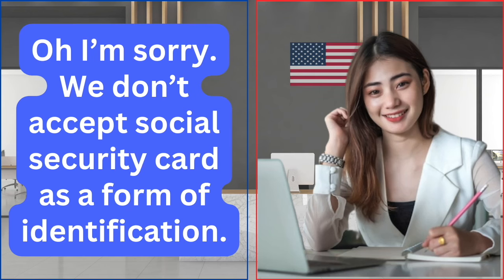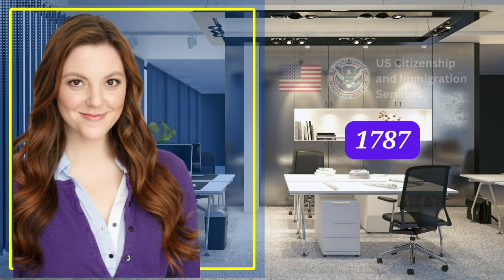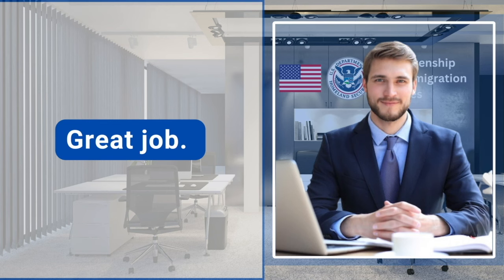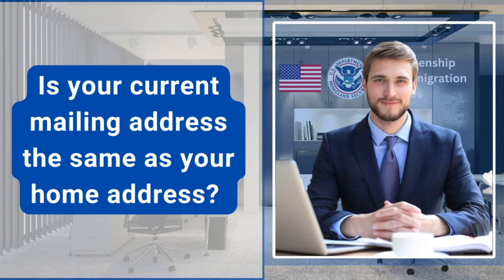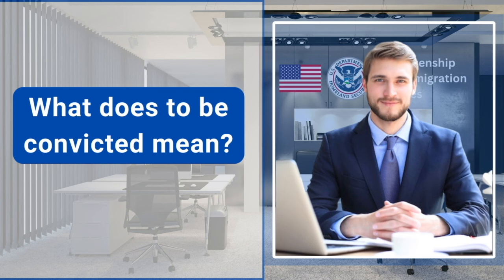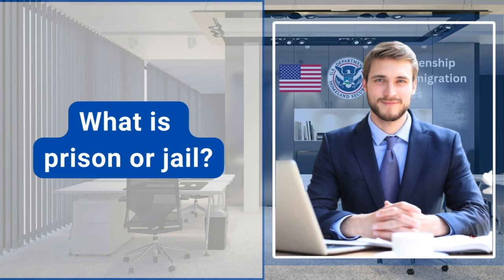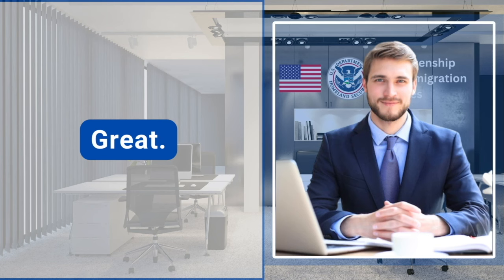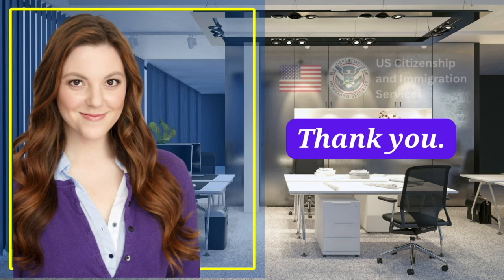Real Interview of US Citizenship 2024 & Oath Ceremony - N400 Naturalization Interview | USCIS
NEW! US Citizenship Interview (Actual Case) 2024 Questions & Answers Practice | N-400 Naturalization

2023 US Citizenship Interview & Test | N-400 Naturalization Interview (Actual Case Study) | Have you ever

2023 US Citizenship Interview (Mock Interview & Test) N-400 Citizenship Questions